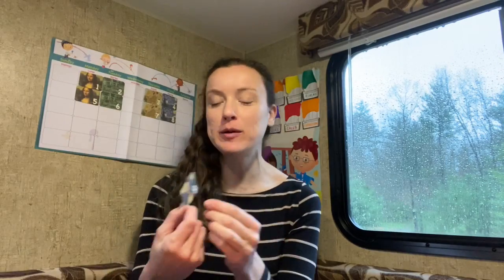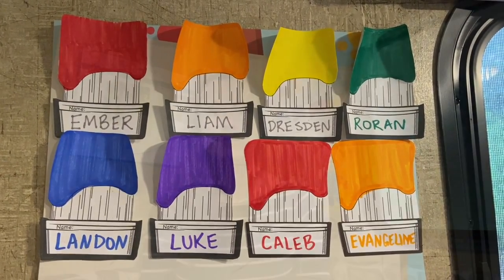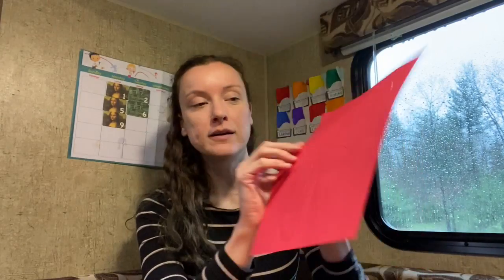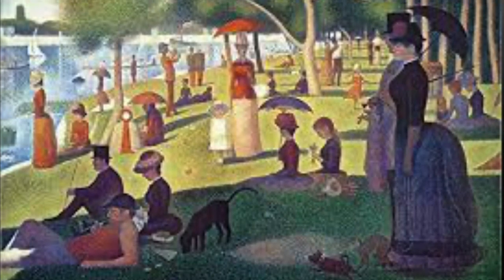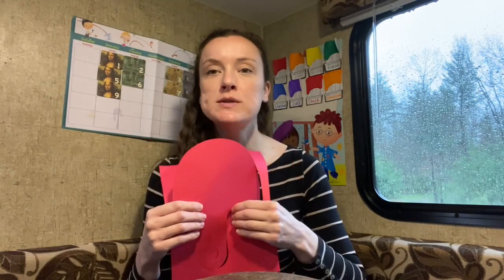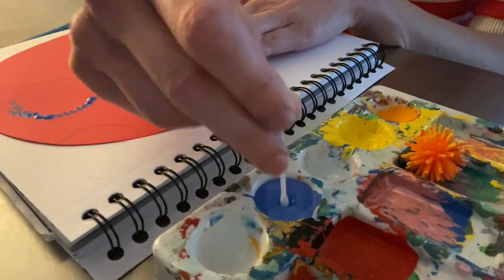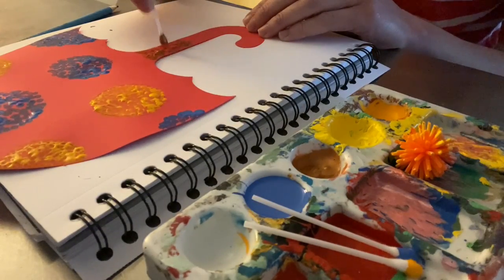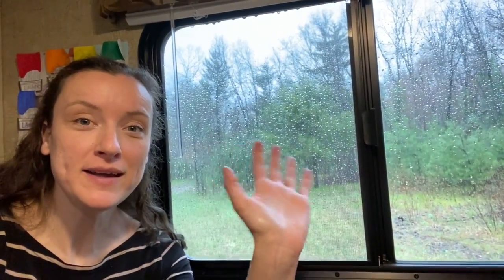Preschool Art Camp- Day 9